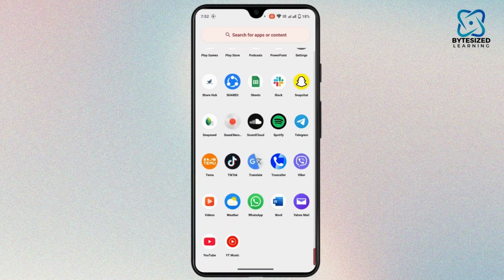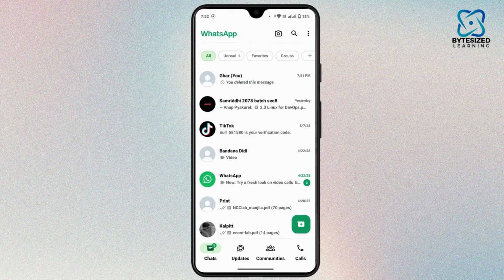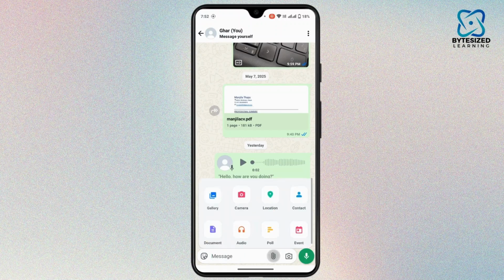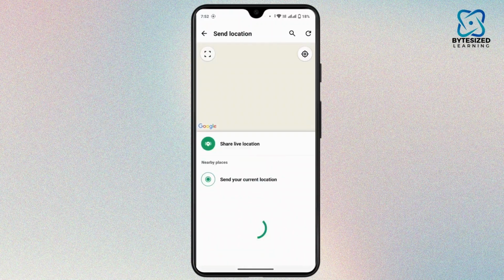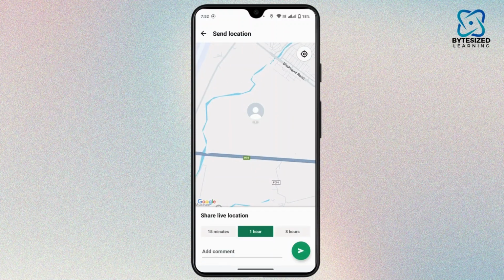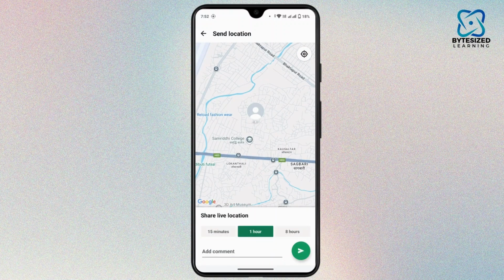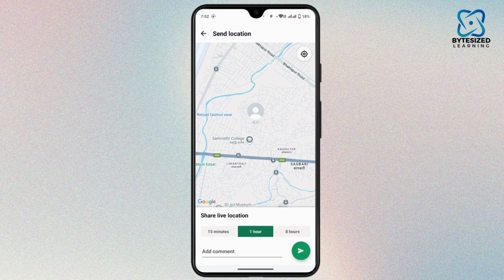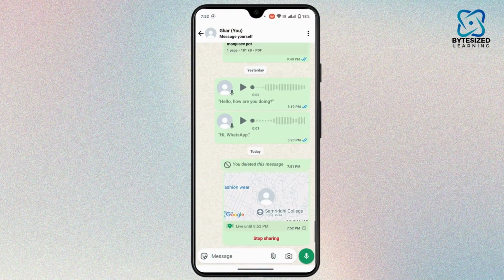How to Send Live Location on WhatsApp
Learn how to send your live location on WhatsApp easily and quickly! In this step-by-step guide, Kate shows you how to share your real-time location with friends and family through WhatsApp chat. Whether you want to share your whereabouts for 15 minutes, 1 hour, or 8 hours, this tutorial covers all the simple steps. Perfect for beginners or anyone new to WhatsApp location sharing.

Chapter Timestamps:
00:00 - Introduction
Welcome and overview of sending live location on WhatsApp.

00:10 - Open WhatsApp App
Launch WhatsApp on your mobile device.

00:18 - Open Chat
Open the chat where you want to share your live location.

00:25 - Access Attachment Menu
Tap the paperclip icon next to the message box.

00:33 - Select Location
Choose "Location" from the options.

00:40 - Share Live Location
Tap on "Share live location."

00:48 - Choose Duration
Select the duration to share your live location (15 min, 1 hour, or 8 hours).

00:58 - Add Comment (Optional)
Add any comments if you want to.

01:05 - Send Live Location
Tap the send icon to share your live location.

01:12 - Conclusion